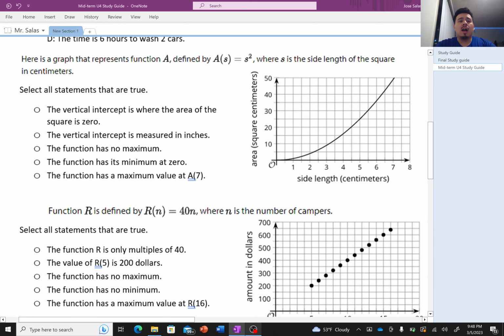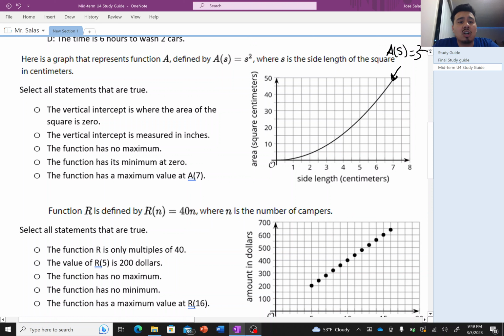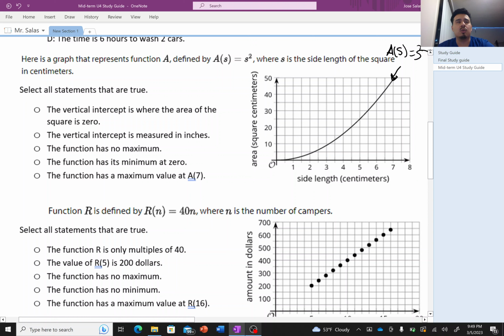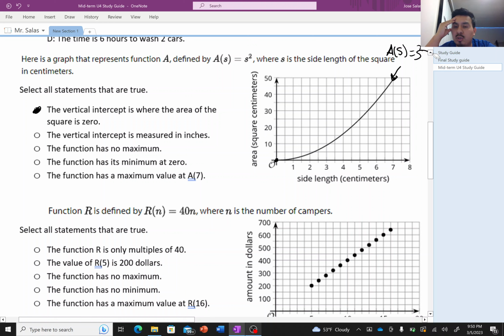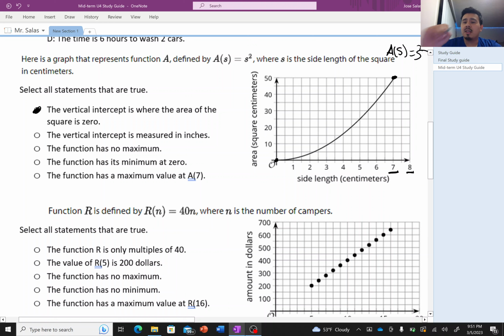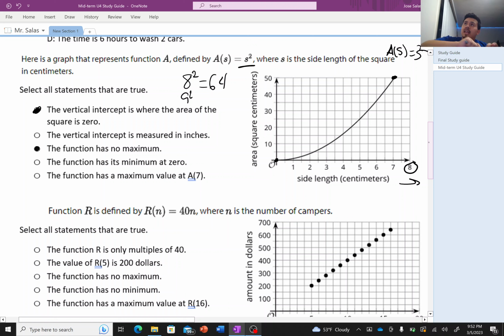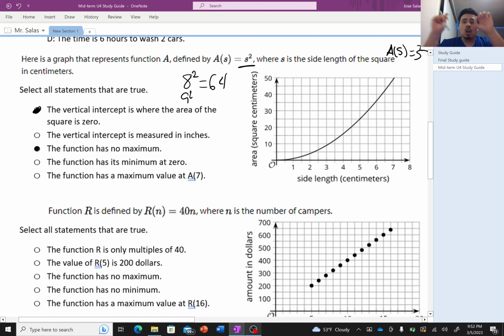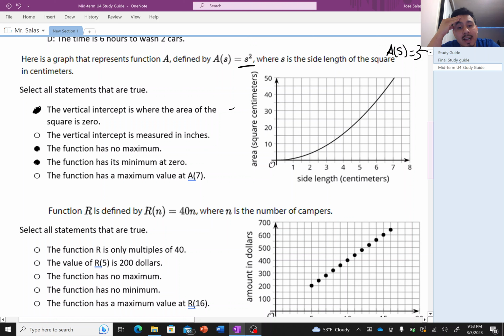Problem 3 U4 Study guide